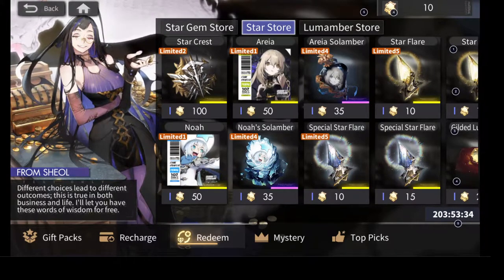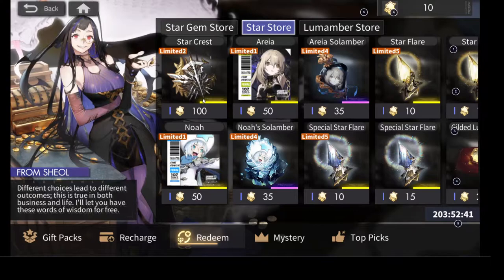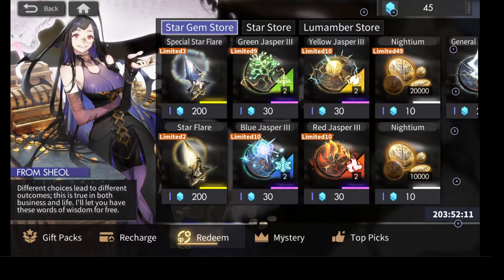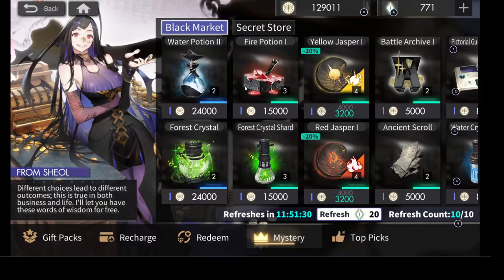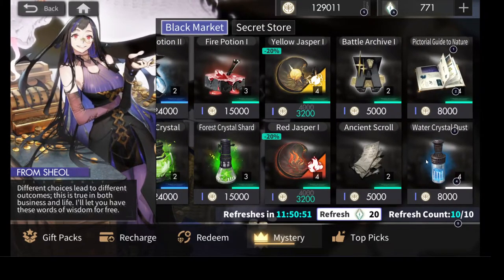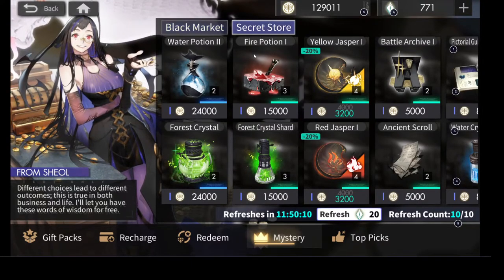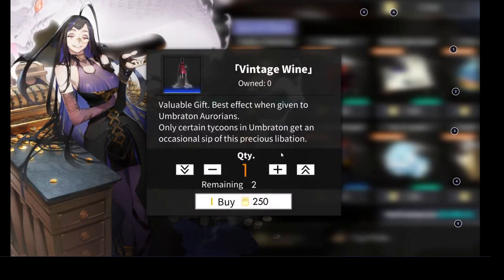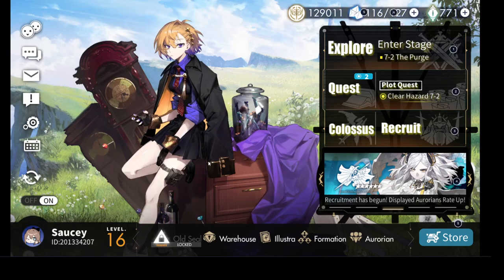How to get SS Star Gems and what to use them on (+more store info)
This video talks about how to get the store currencies and what to spend them on.